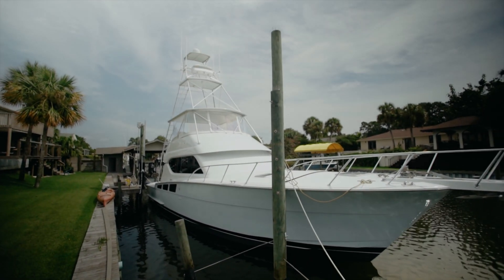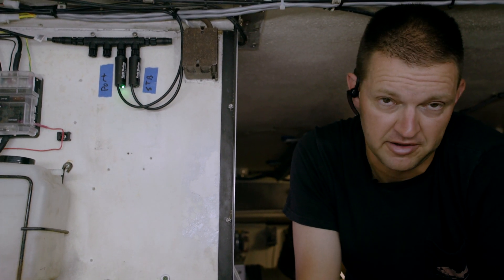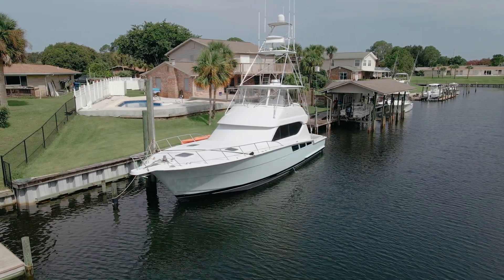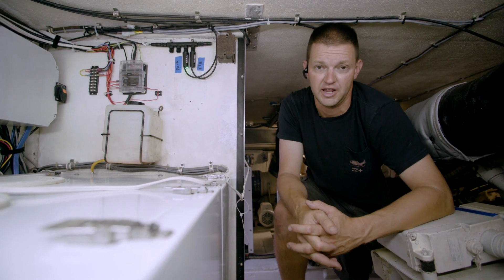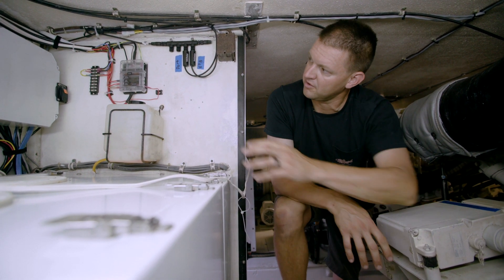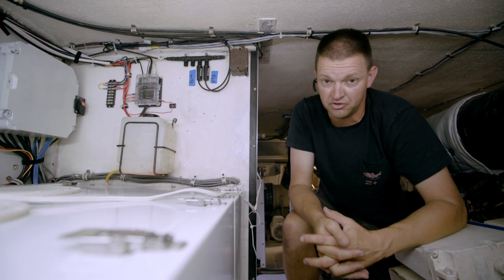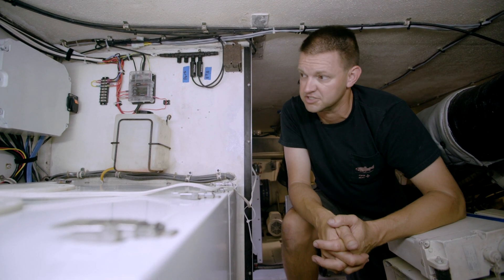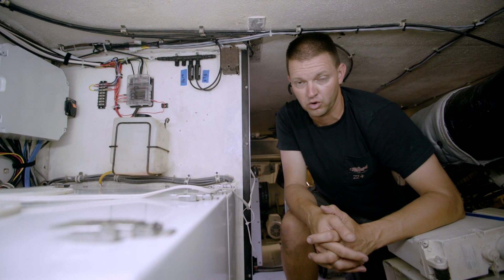Miss Mimi Hatterascal 1999 55 Yacht Devices 1708 YDES-04 J1587 Cat Data Link Cat 3412C Simrad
Touch on the Yacht Devices YDES-04 device which we used to take the engine and transmission data from the CDL bus and place it on the NMEA 2K bus for display on our Simrad IS42 Screens and EVO3S displays.  All engine data is now on all the display screens, including the salon TV.